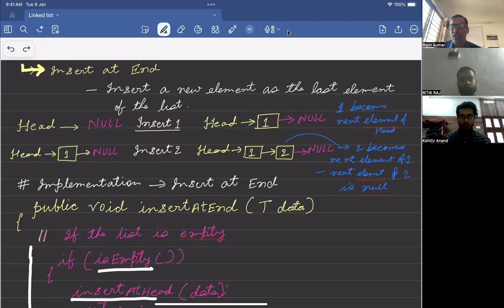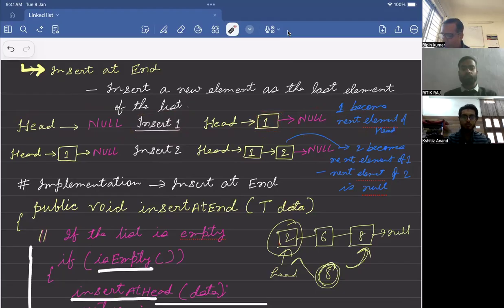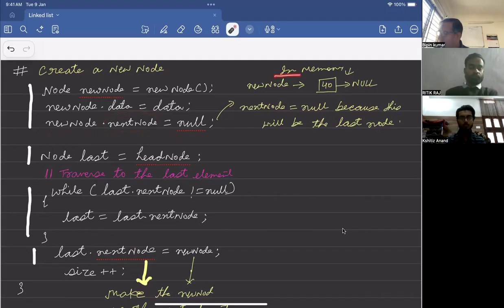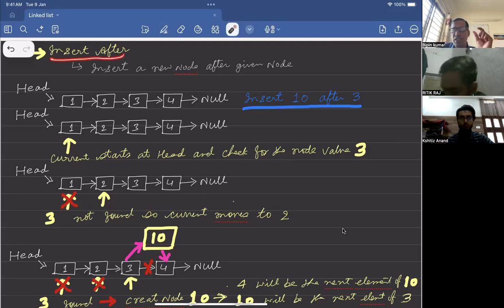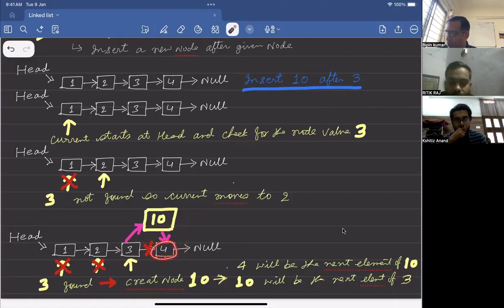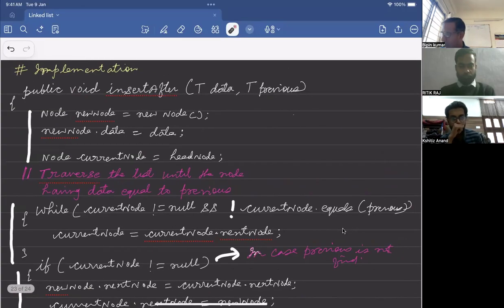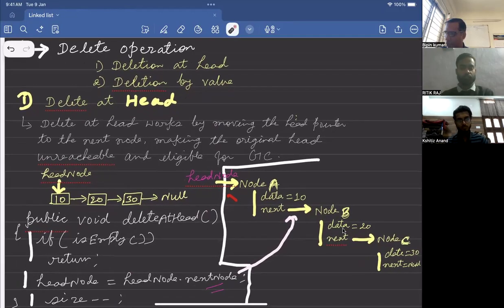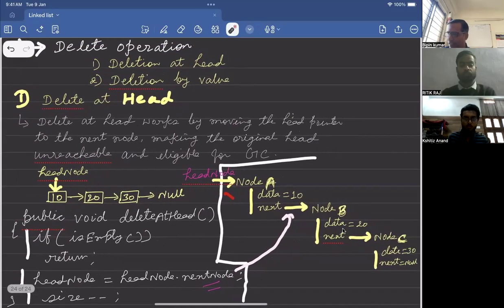LinkedList Class 3